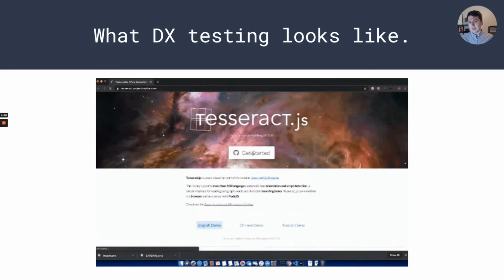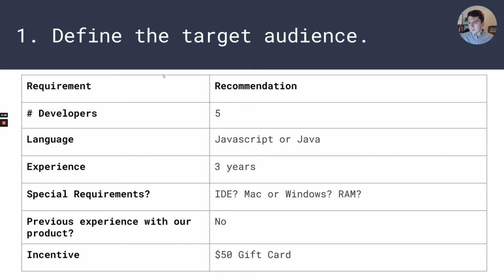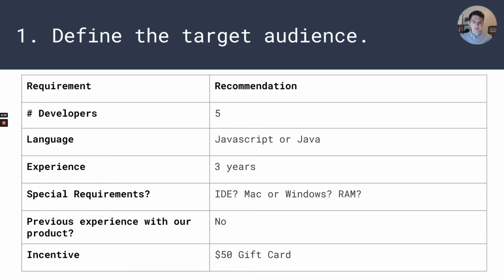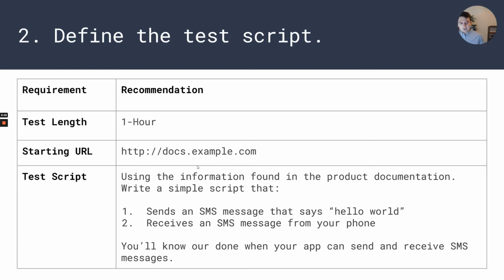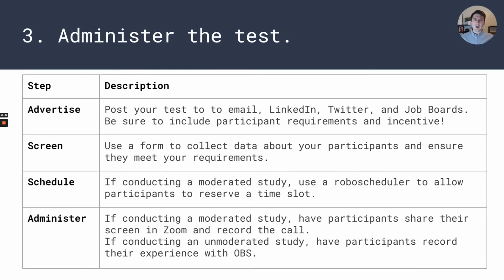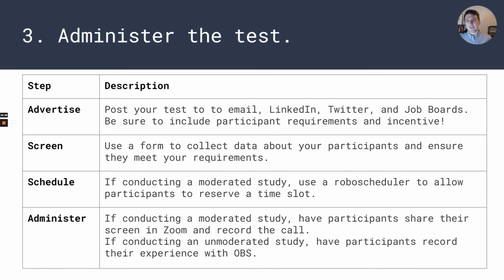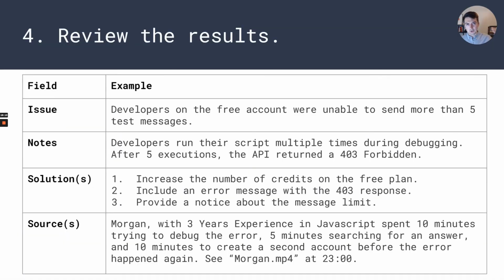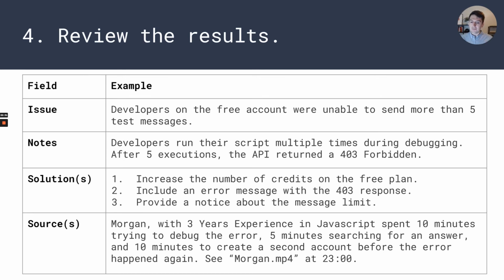Find friction in your developer experience by user testing with developers – Ian Jennings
Do you know what's stopping developers from getting started with your product? Developer experience testing exposes the developer's point of view as they get started with your product. You don't need to be a UX researcher to start gathering feedback today. This talk will show you how you can run your own DX test in minutes with free tools.

About DevX Conf:
DevX Conf is a two-day virtual conference. It's a space where creators collaborate, listen, discuss and declutter our workflows, toolchains, and minds. To improve developer experience. Organized by Gitpod.